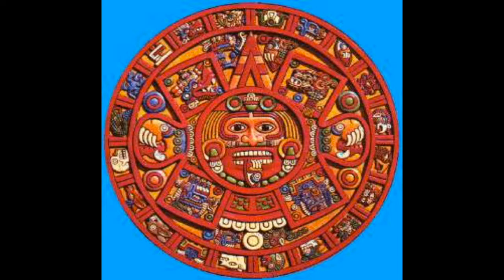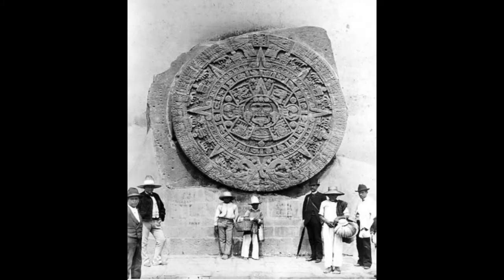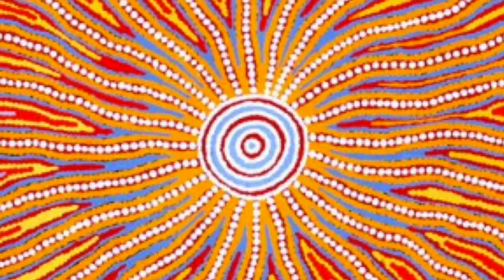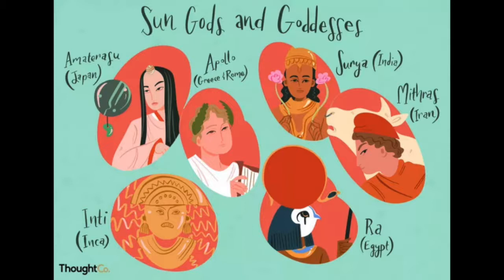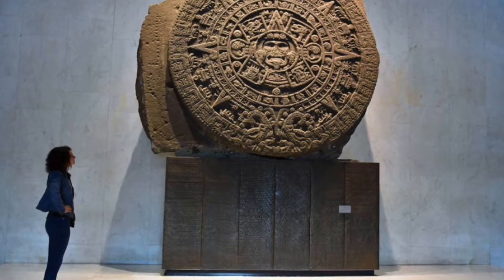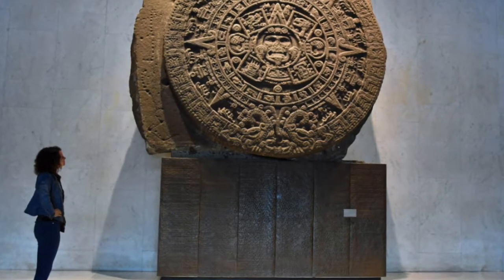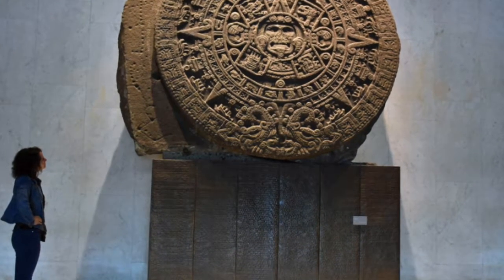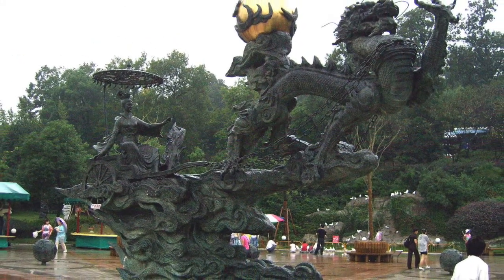Sun Designs Lines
Be inspired by the symbol of a sun to create your own sun design focusing on radial symmetry, patterns and color!